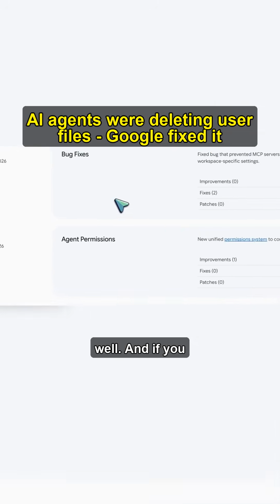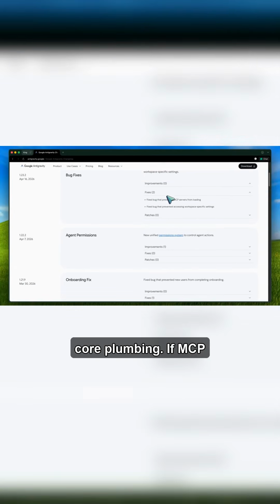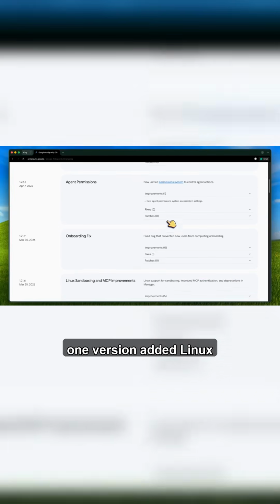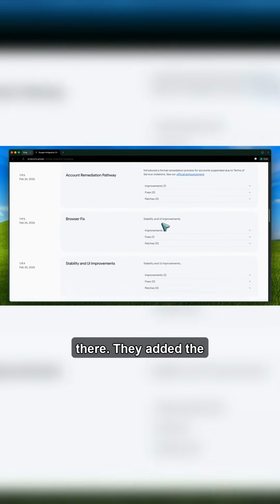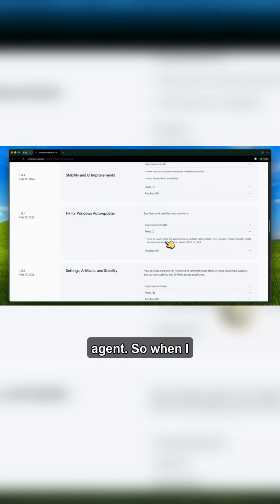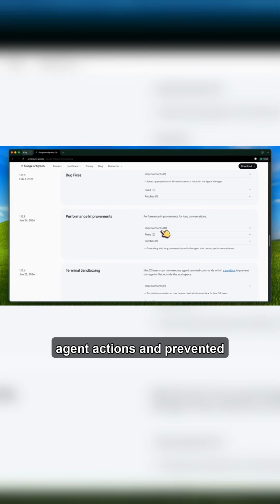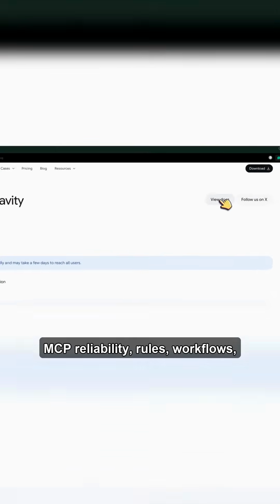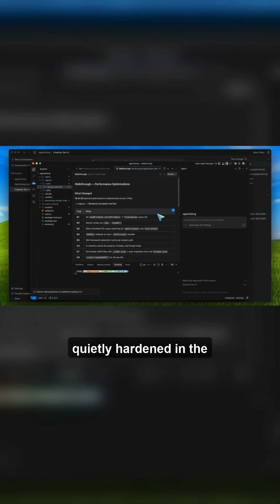EXPOSED: AI Agents Were Secretly Deleting User Files (Google Fixed It)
AI agents were literally deleting users' files without permission - and most people had no idea this was happening. Google's Antigravity IDE had a terrifying bug where reverting agent changes could permanently delete your actual project files. But here's what they did to fix it and why it matters for AI safety in 2026. This clip reveals the hidden security improvements from Google's comprehensive Antigravity updates - the full breakdown covers strict mode controls, MCP server reliability, and advanced sandboxing features that make AI agents actually safe for real projects. Follow for daily AI tips!